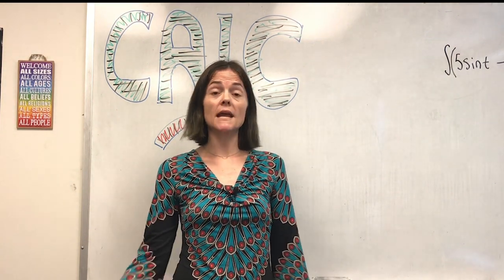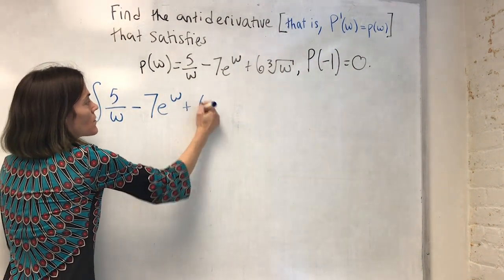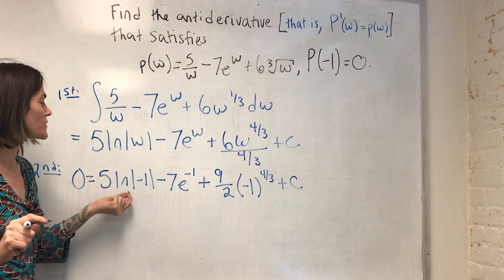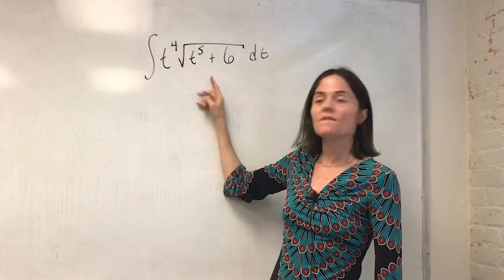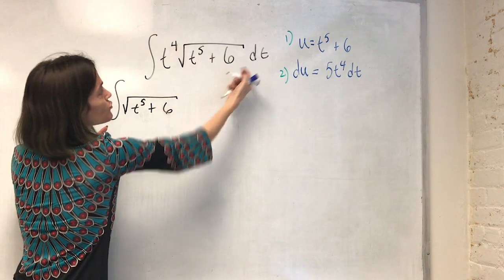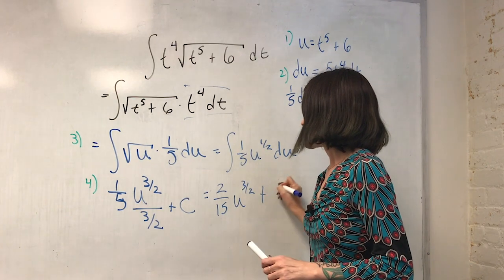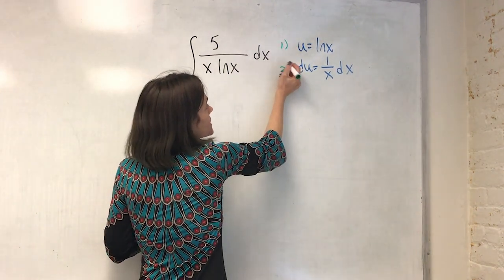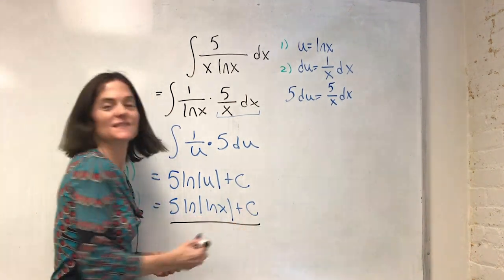Calculus II: Review of Antiderivatives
Welcome to Calculus II.  We review antiderivatives in this video before beginning techniques of integration.
Example 1 at 0:19
Example 2 at 1:11
Example 3 (uses substitution) at 5:22
Example 4 (uses substitution) at 10:32